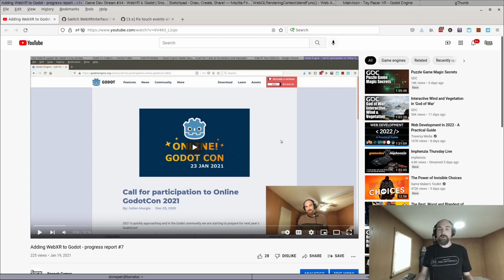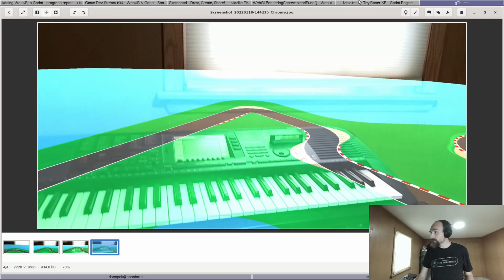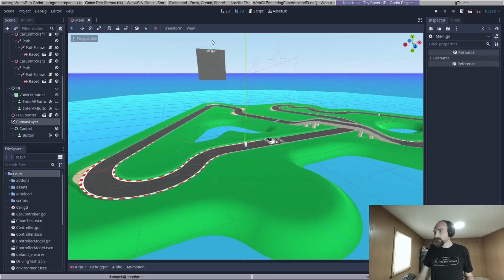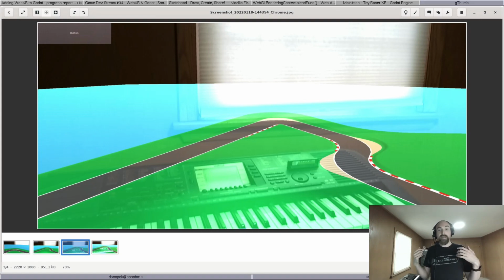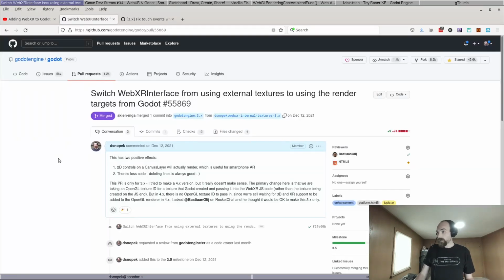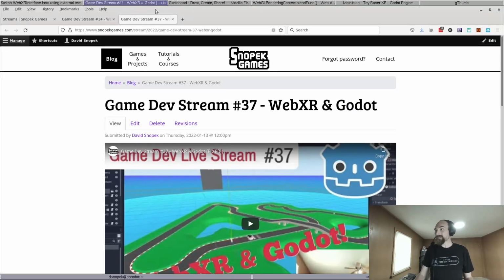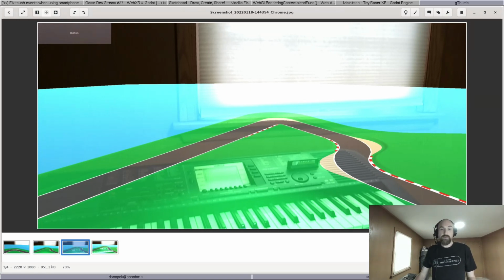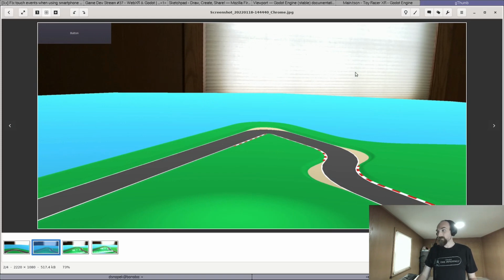WebXR in Godot devlog #8: UI improvements for smartphone AR!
I maintain WebXR support in the Godot game engine and this is my 8th devlog about it!

There have been improvements for building UIs for smartphone AR apps. I tell the story of implementing these changes, starting from when the bug was reported, all the other bugs that sprung up along the way, and how it was ultimately fixed.